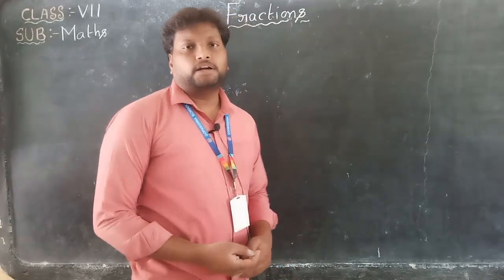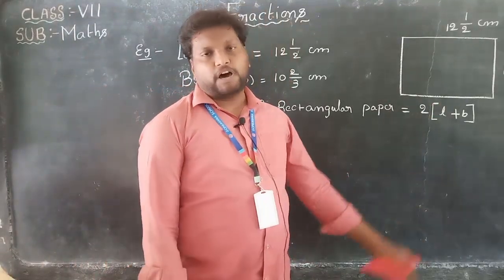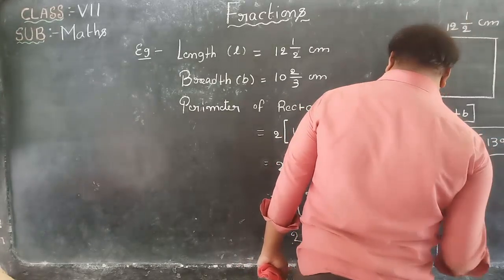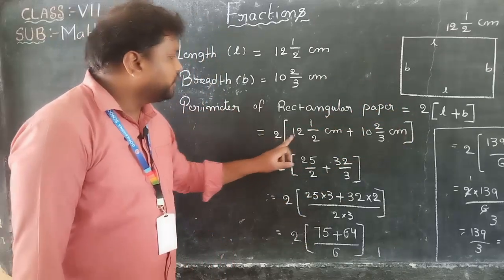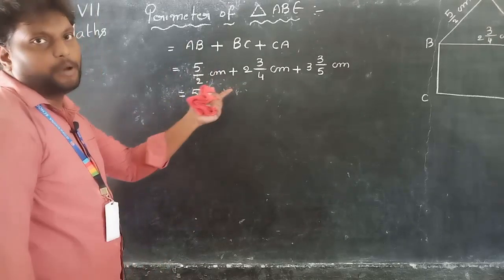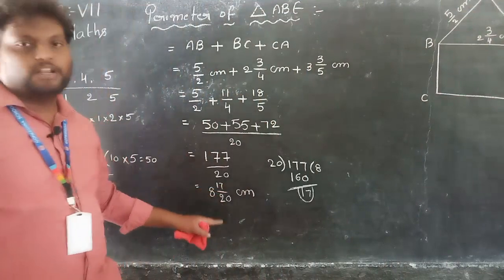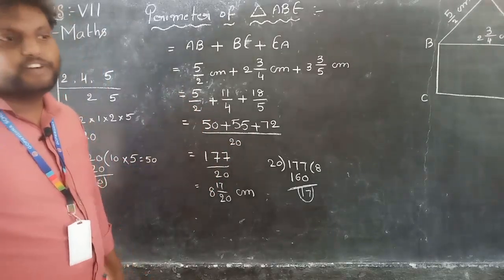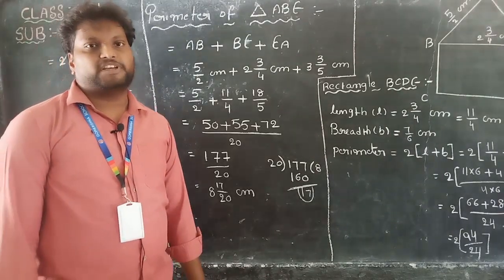7TH CLASS MATHEMATICS,DAY-18